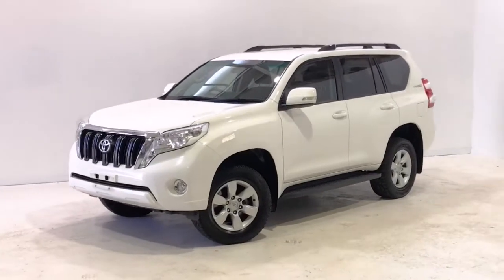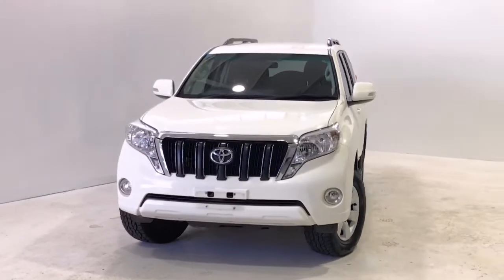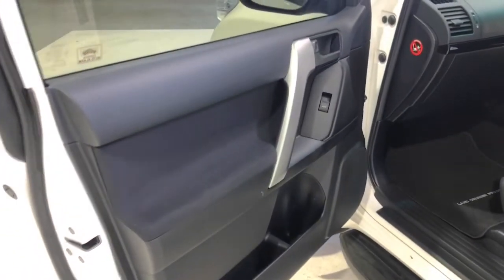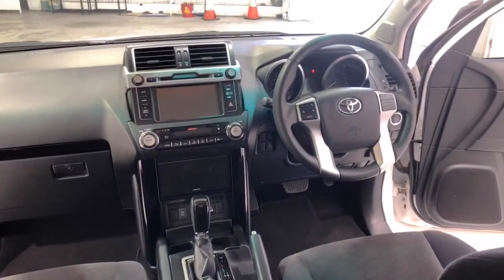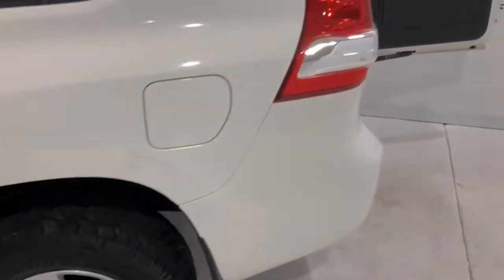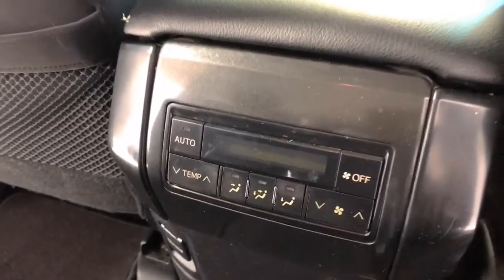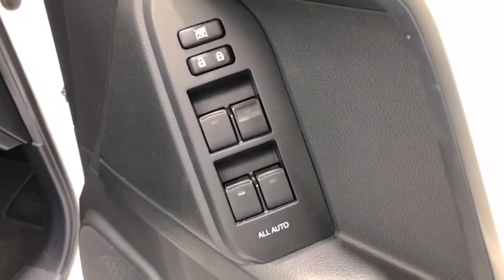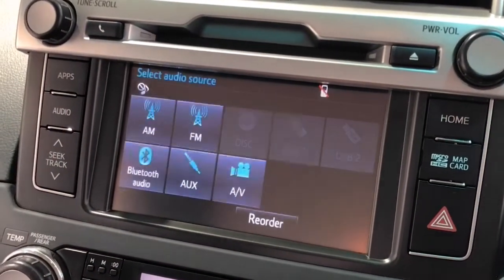2016 TOYOTA LANDCRUISER_PRADO Apple Cross, Fremantle, Jandakot, Melville, South Perth 11004053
White New 2016 TOYOTA LANDCRUISER_PRADO available in Melville, WA at Car Place Melville. Servicing the Apple Cross, Fremantle, Jandakot, South Perth, WA area.